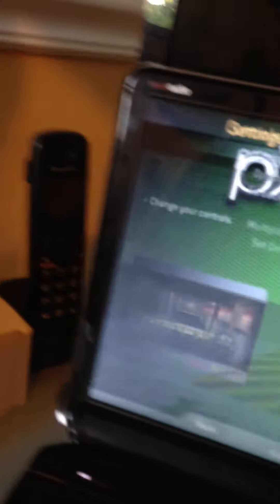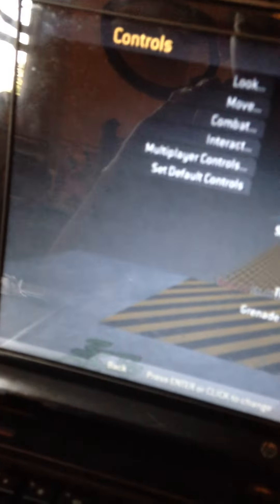Proof I dont scroll m8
Now shut da hell up tht u think i scroll